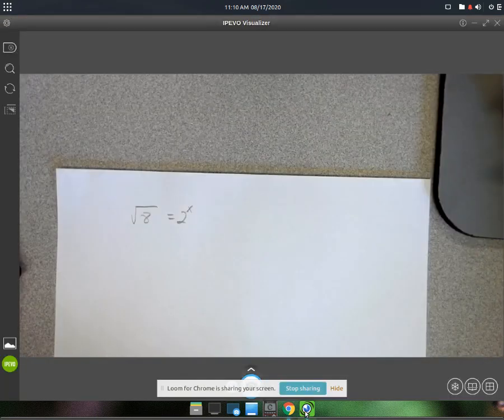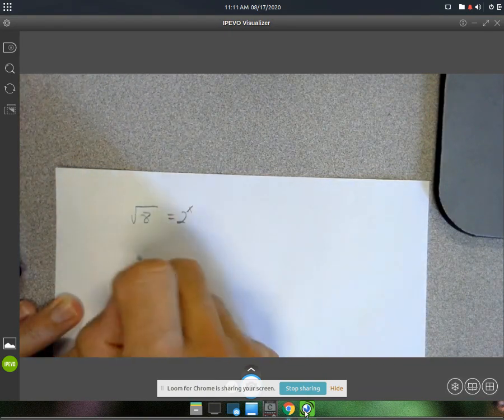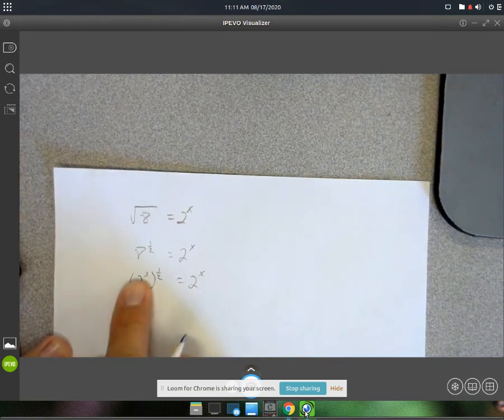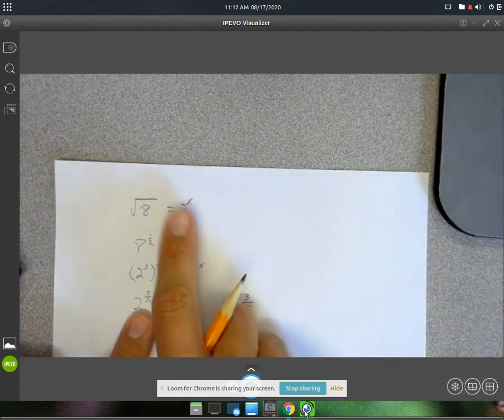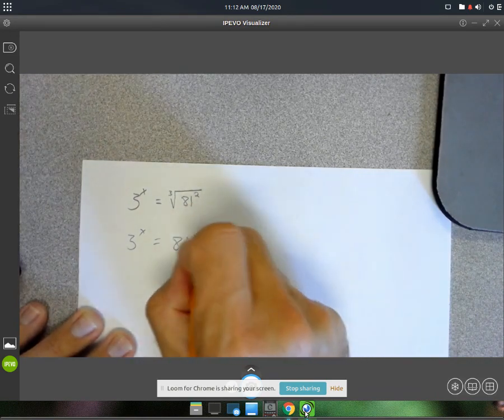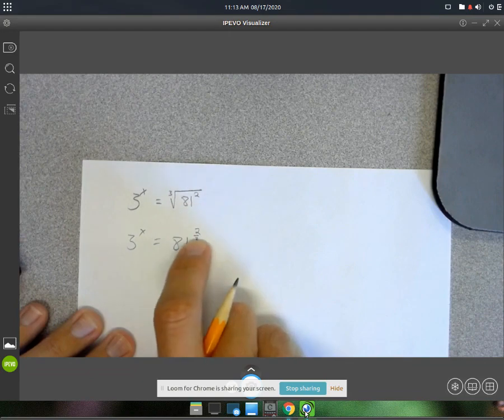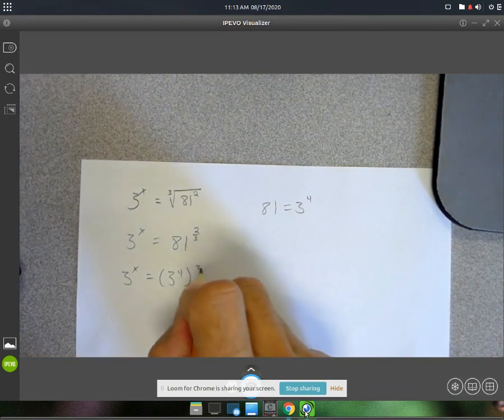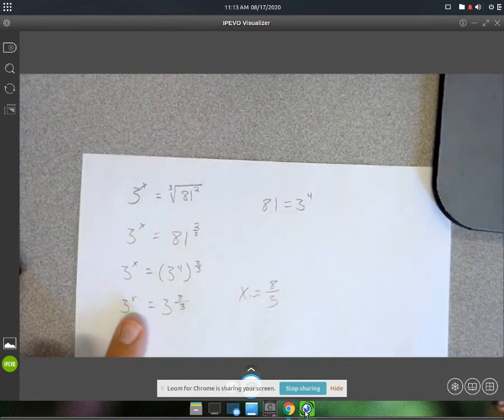A3 fractional exponentequation